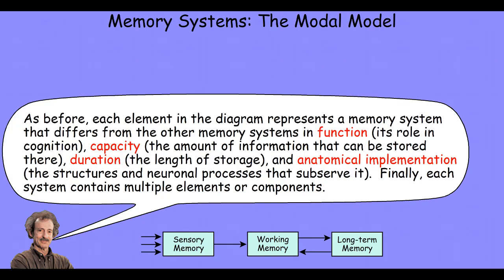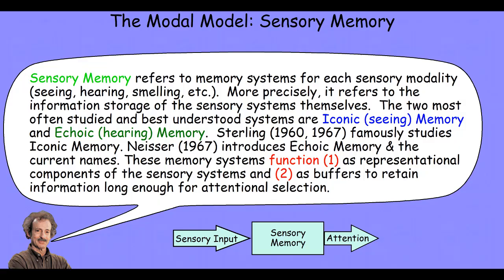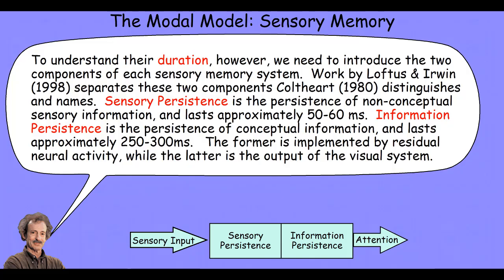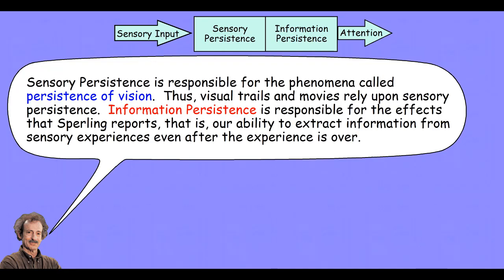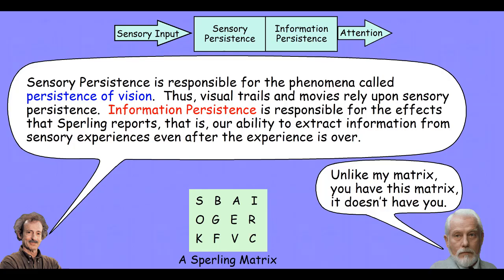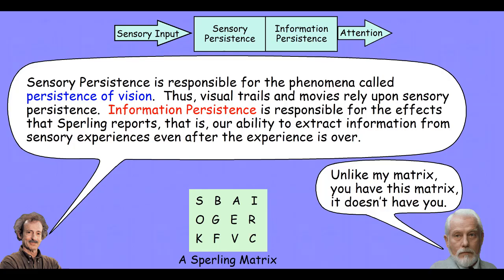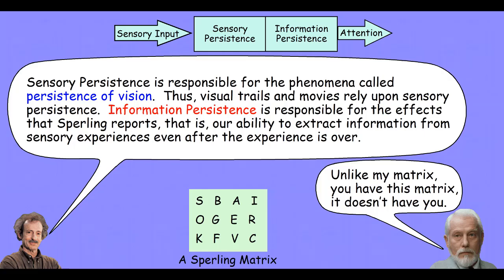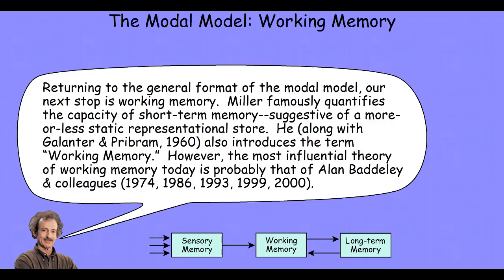memory 1 3 s20